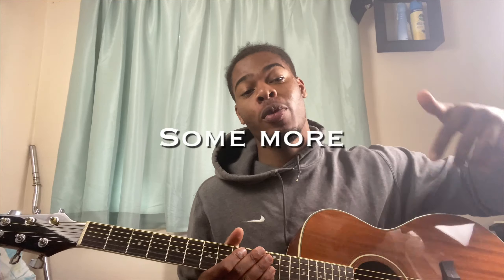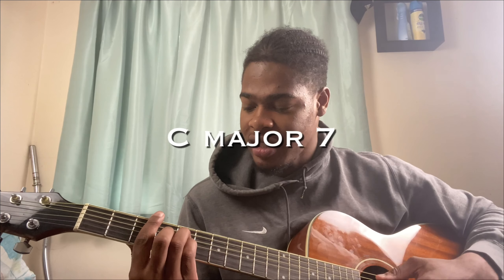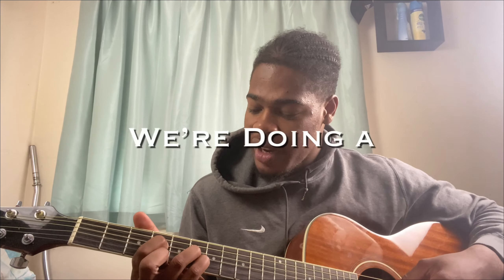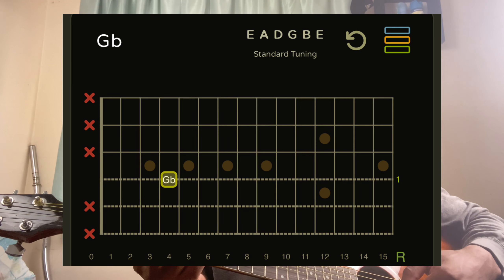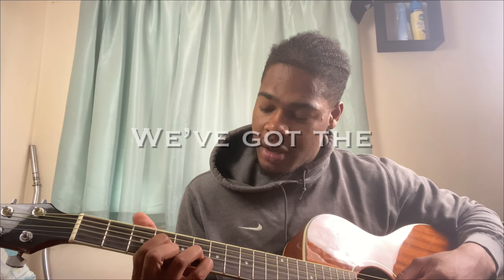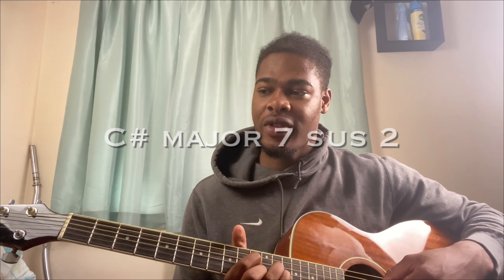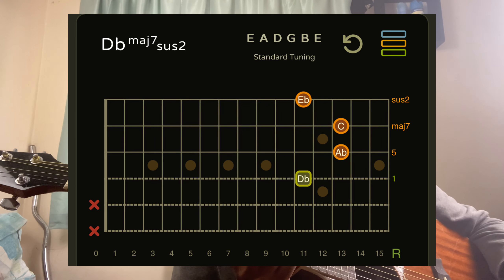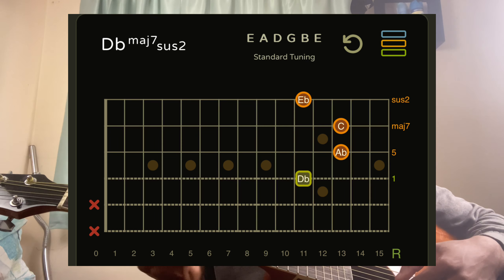Funky beginner guitar chords NEEDED IN 2024